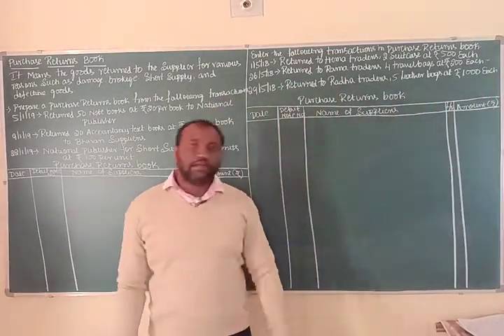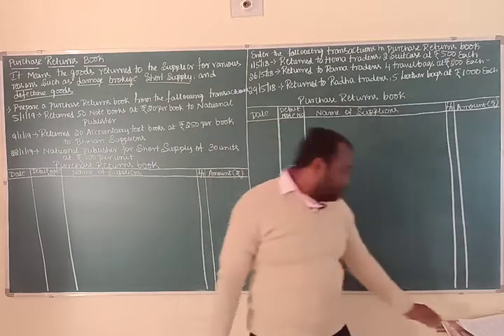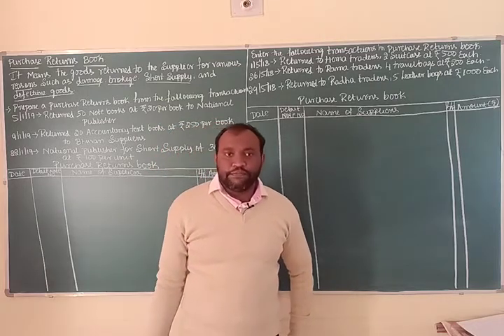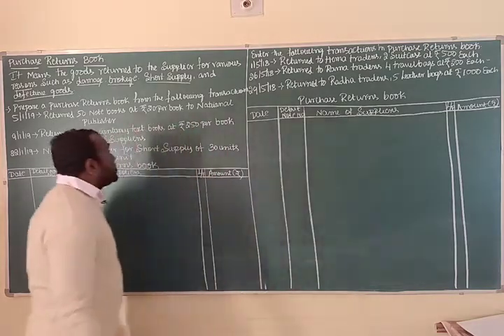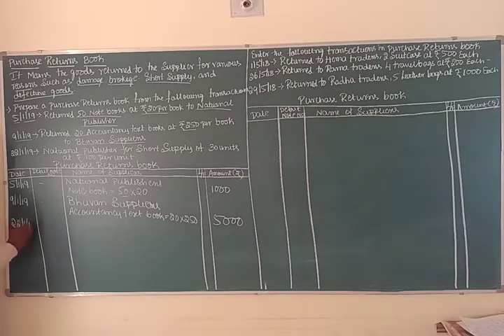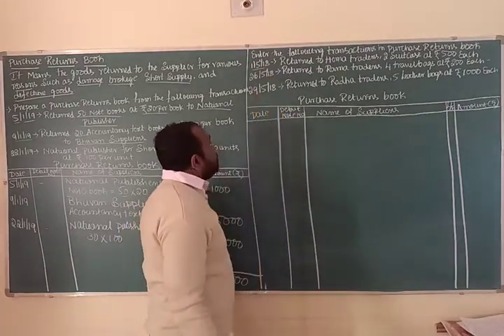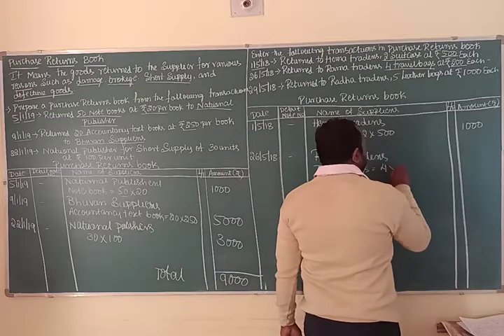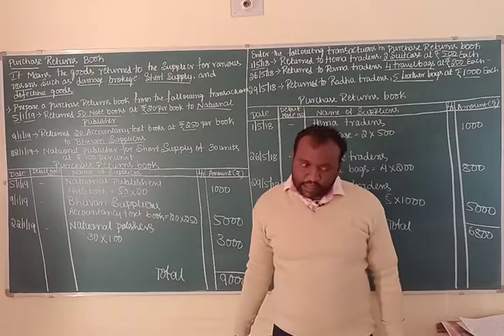Recording of business transaction II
Purchase returns book